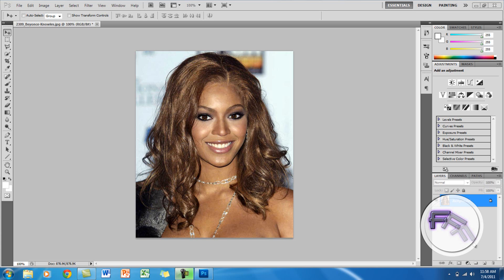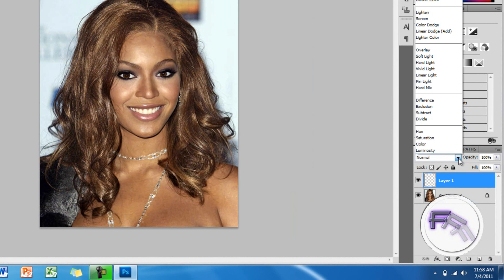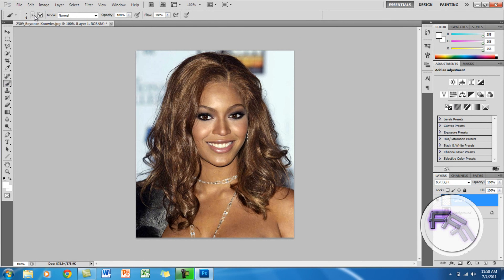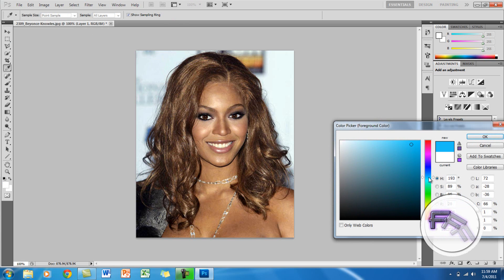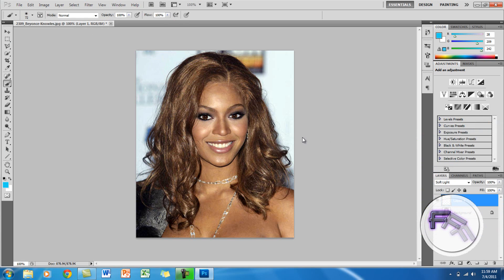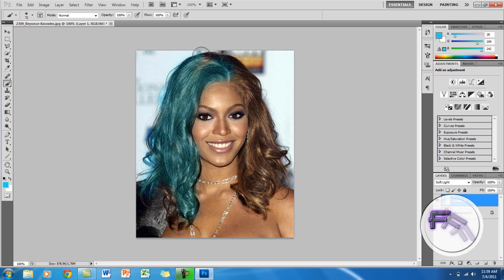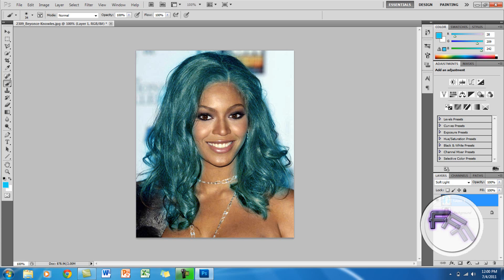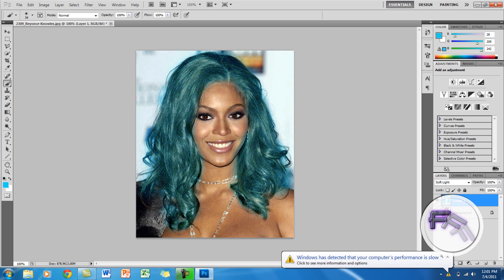How To Change Hair Color Using Photoshop Cs5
This is a step-by-step tutorial on how to change hair color using photoshop cs5. This will also work on cs4 and cs3. This is very easy once you know what to do. Sorry it doesn't look that good. I used a bad color and I rushed it. You guys need to take a little more time on this to make it look alot nice. Make the brush size a little smaller.